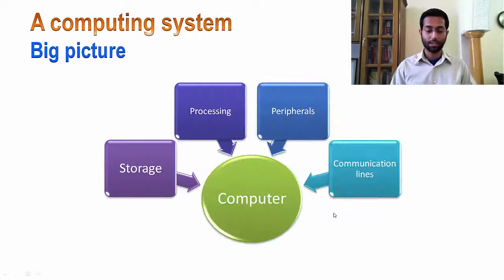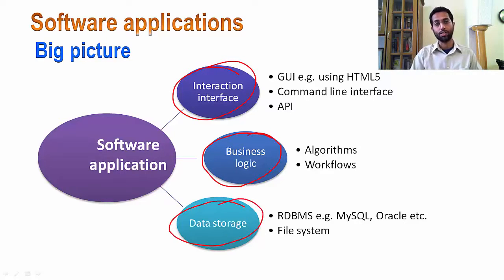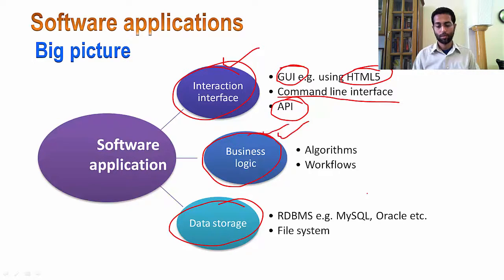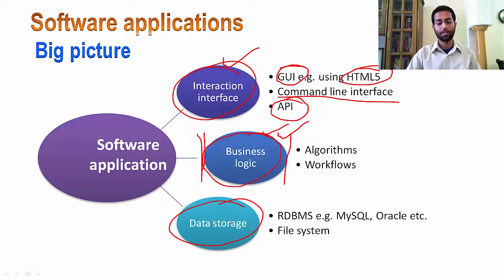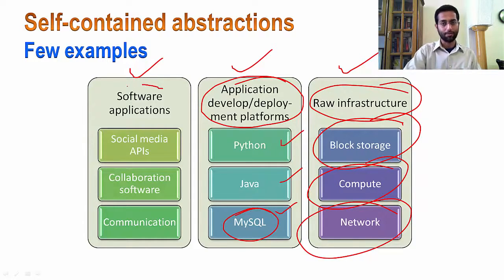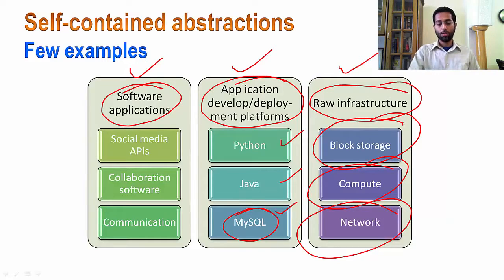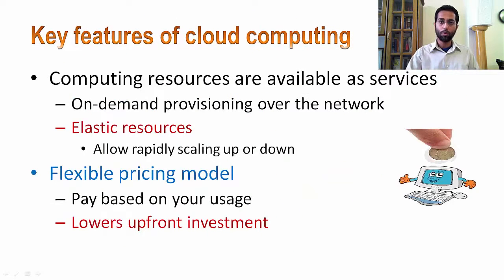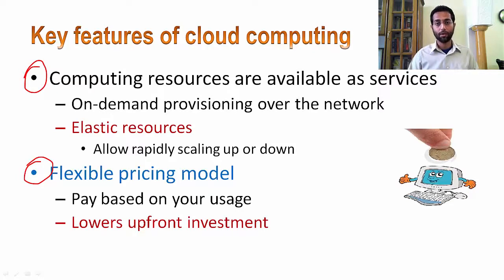Mod-07 Lec-41 Introduction to Cloud Computing